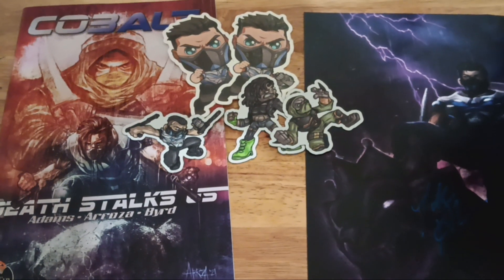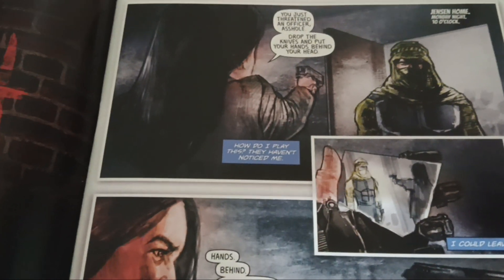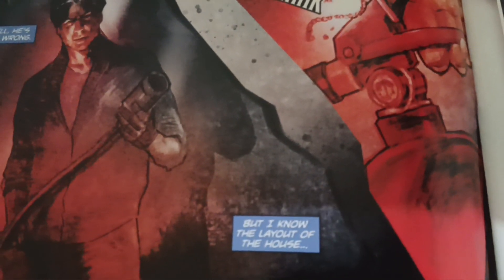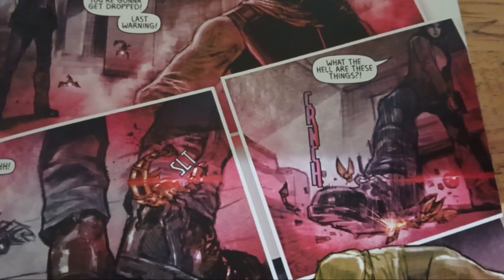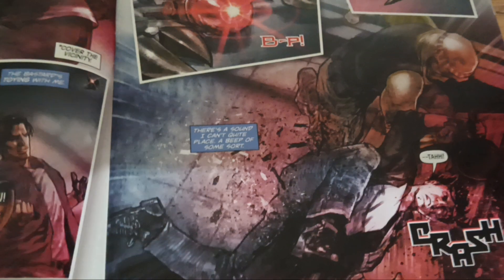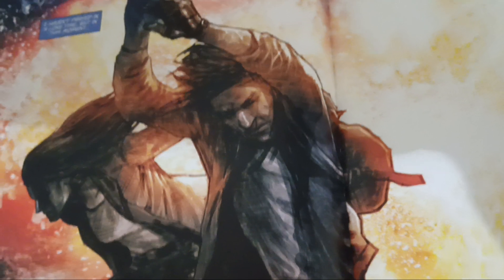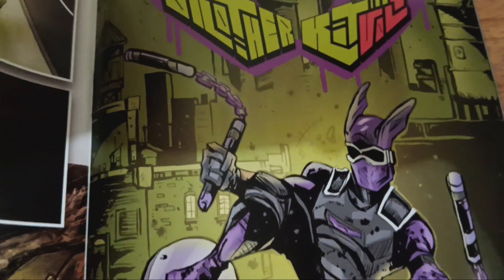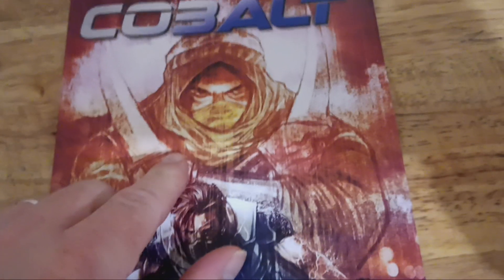Cobalt Death Stalks Us Review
A review of Cobalt Death Stalks Us